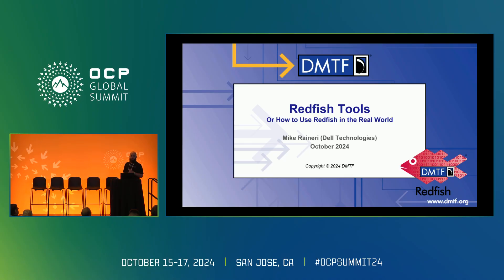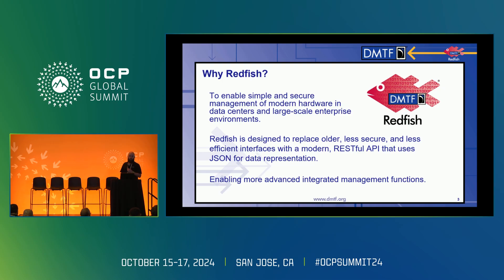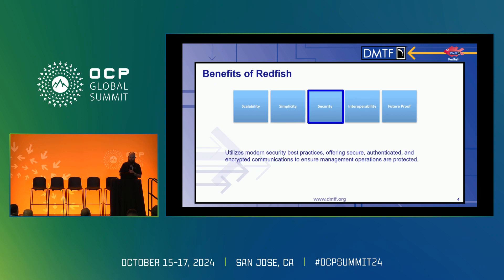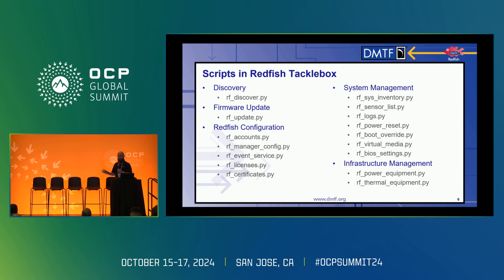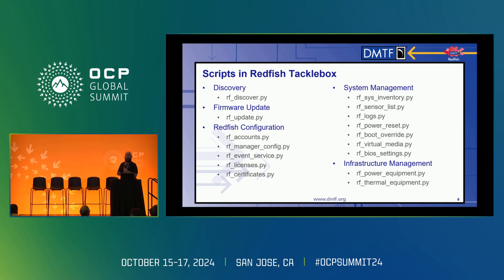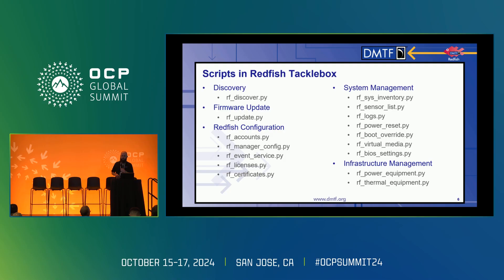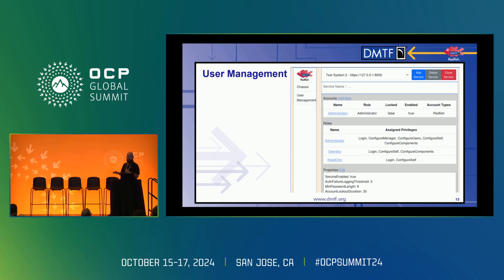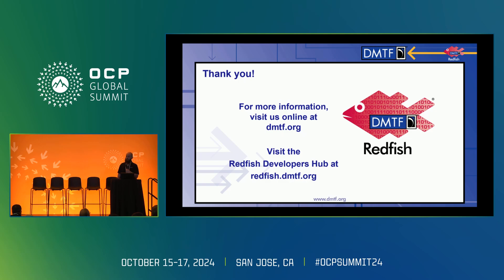Redfish Tools Or How to Use Redfish in the Real World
Mike Raineri, Dell Technologies - Learn about Redfish client tools published by DMTF.

DMTF maintains public GitHub repositories for Redfish client tools and libraries. Redfish Tacklebox and Redfish Trawler are two such tools for performing common management operations with a Redfish service. Redfish Tacklebox contains a set of command line utilities suited for simple console usage. Redfish Trawler is a browser-based client GUI to provide a richer user experience.